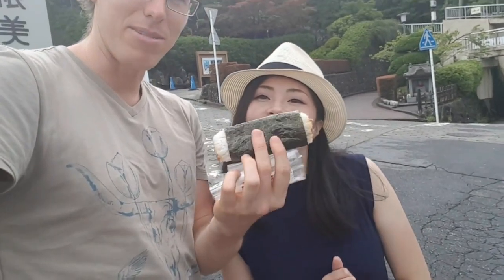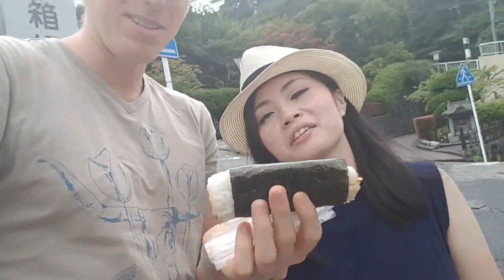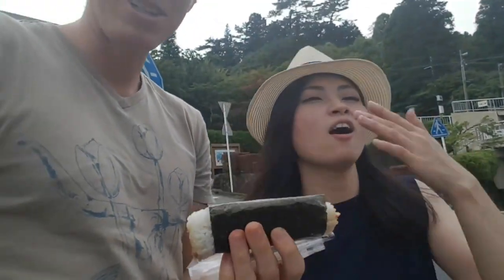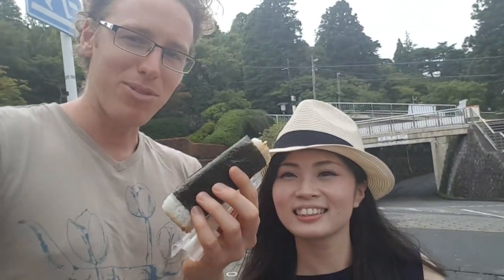The issue with supplements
00:00 Intro
00:59 Lack of information
02:40 Quantity instead of bioavailability
03:19 Single Ingredient products
03:54 Vit D
06:20 Vit K
08:26 NuSkin Difference

This is our most advanced antiageing internal product which helps your genes remember how they used to function when they were young and worked so well, that you didn’t even feel your body (the best indicator of your body’s health by the way🤣).
So anything which needs to be restored, repaired or adjusted will get their second chance💃 This product works on many bodily systems at once!

Hence we can’t predict how YOU’ll respond to Yspan. So far your feedback looks like this : more energy, better sleep, less hair falling out, decreased joint pain, weight loss, better stress tolerance, less skin pigmentation, improved blood formula, thyroid function stabilises etc.

These are not medical claims - we can’t do it as Yspan isn’t a drug and it can’t treat or prevent a disease. These are your stories of transformation.

(create an account in order to get access to the best price)

And here is Yspan information directly from PDR (Physian Desk Reference book):

ageLOC® Y-Span (called Youth in USA market) is a formula to provide enhanced nutritional benefits based on proprietary gene expression insights into healthy aging, and promote the years an individual can enjoy life being physically active, energetic, and healthy.* It works by modulating the body’s Aging Defense Mechanisms (ADMs) which result in broad spectrum, systemic youth preservation benefits.*

A unique formulation approach reviews independent scientific research, and screens a library of ingredients for compounds that positively influence gene expression related to ADMs. Although individual ageLOC Youth ingredients are found in the diets of some distinct populations, it is the combination of ingredients that is not likely to be achieved solely through dietary intake of any one population.

Benefits:
ageLOC Youth modulates Aging Defense Mechanisms (ADMs) resulting in systemic youth preservation benefits, including:

🌺Cellular Health
•Reinforces the body’s protection and repair mechanisms at the cellular level
•Helps balance healthy cellular response. Disruption of cellular response can spark a cascade of other aging effects
•Positively modulates systemic cytokine responses
•Supports cellular DNA damage protection/repair
•Provides cellular antioxidant protection

🌺Brain Health
•Supports healthy brain structure and function
•Promotes cognition and memory
•Promotes sense of wellbeing and healthy mood

🌺Heart Health
•Sustains overall cardiovascular health
•Promotes blood vessel integrity/elasticity, essential for healthy blood circulation
•Supports normal blood glucose control
•Supports healthy blood pressure regulation

🌺Metabolic Health
•Supports healthy lipid metabolism
•Supports normal glucose metabolism

🌺Skin Health
•Promotes optimal skin barrier function and protection
•Maintains optimal skin health

🌺Bone Health
•Boosts bone health and supports bone structure and integrity

🌺Joint Health
•Supports healthy joints and promotes healthy joint fluidity

🌺Eye Health
•Provides ingredients important for healthy eye composition and protection
•Promotes eye health and supports healthy vision

🌺Physical Performance
•Enables optimal physical performance

🌺Immune Health
•Promotes healthy immune function and response
•Supports a healthy immune system